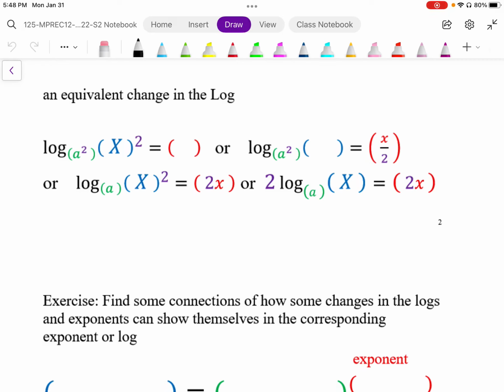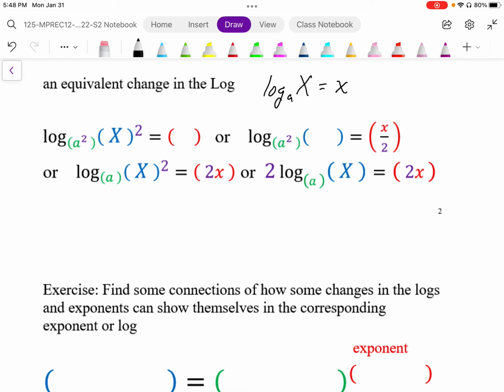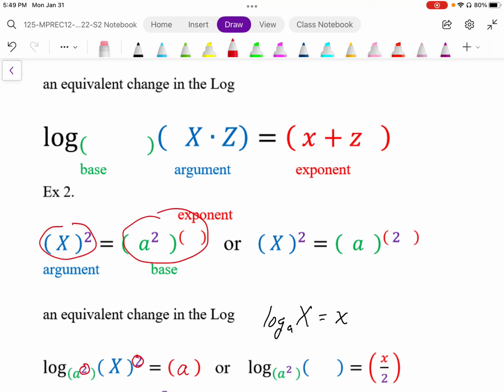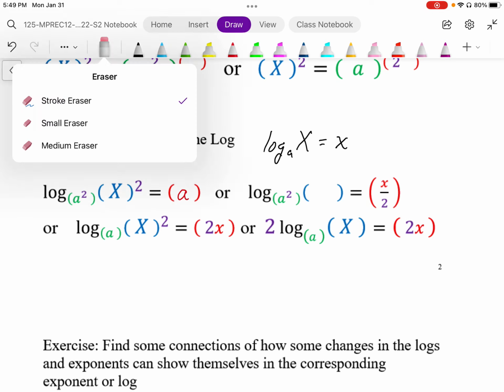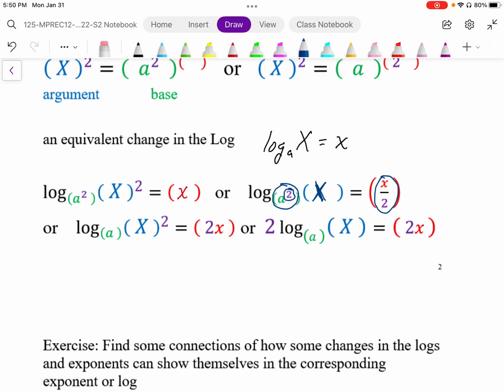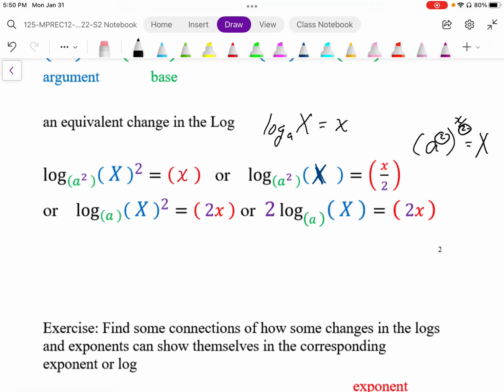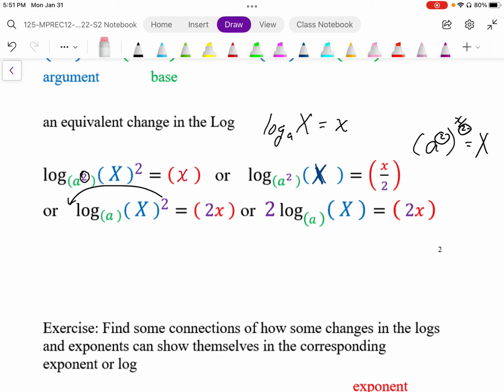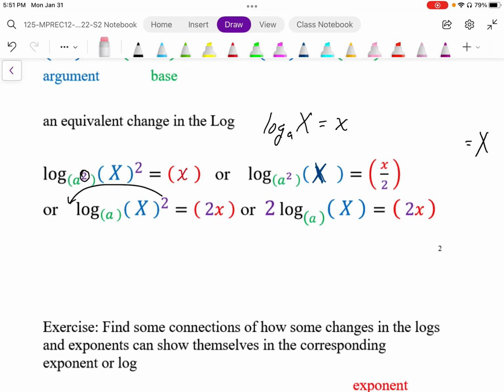10b DEEP THINKING IDEAS Exponents and Logs Part2